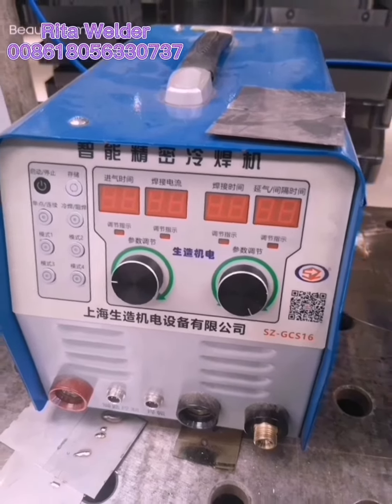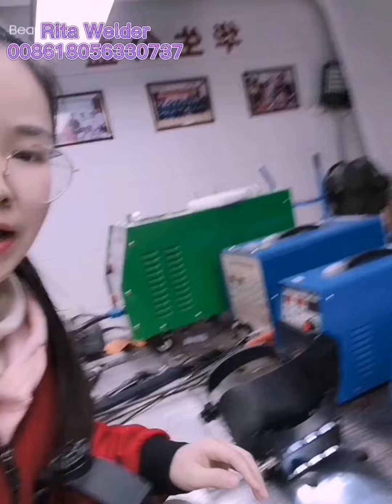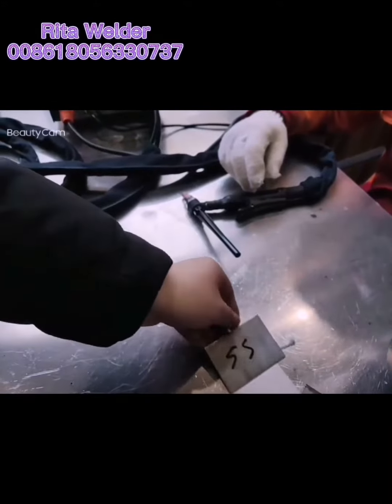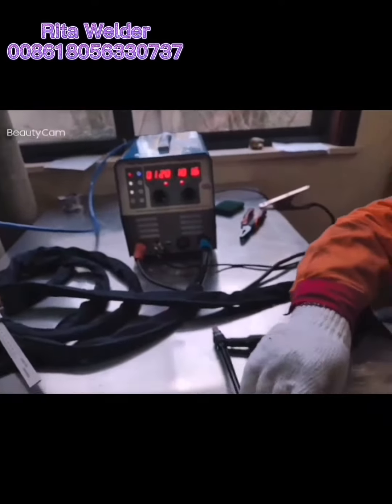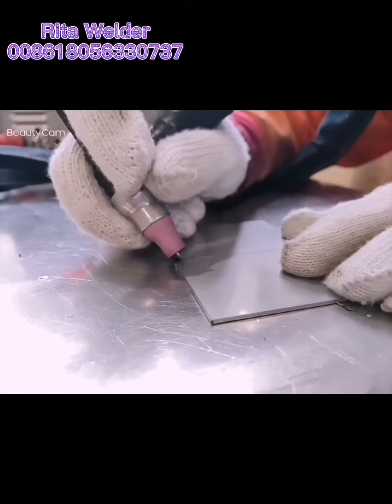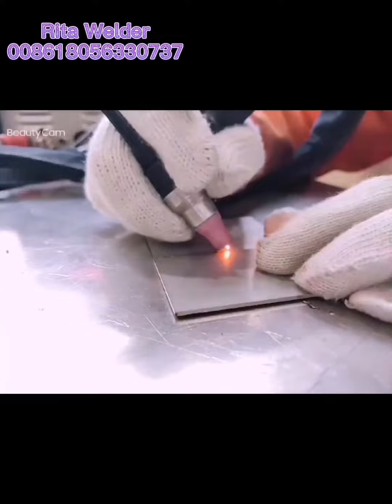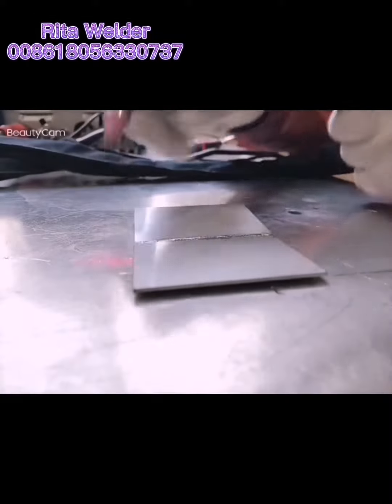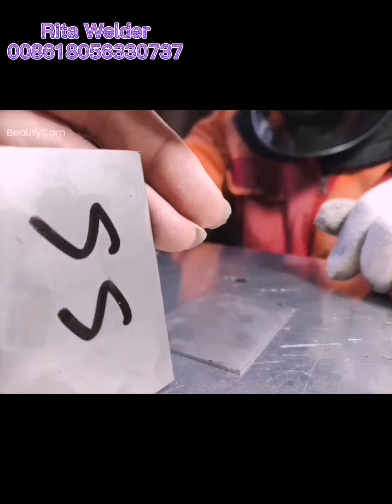abou HS ADS16 High speed cold welding machine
our high speed cold welding machine , the speed is facter than normal one , can acheive the speed of 7 points /second